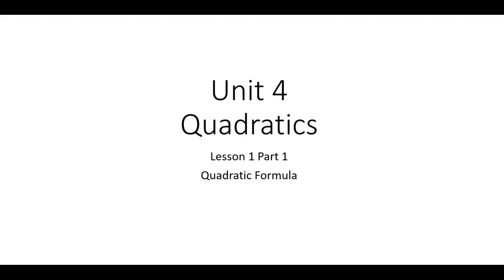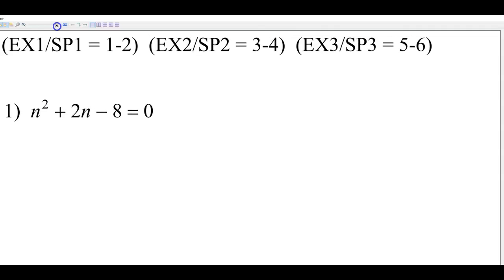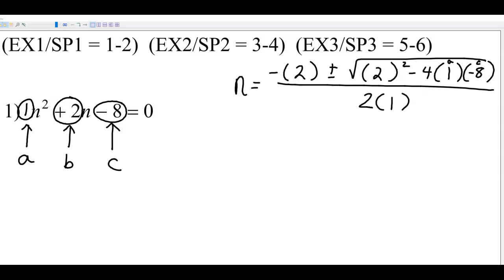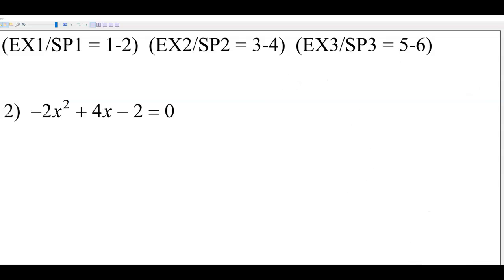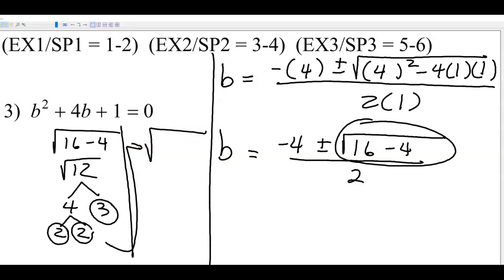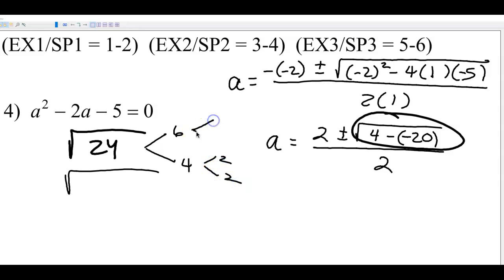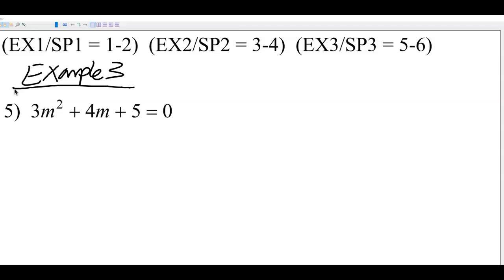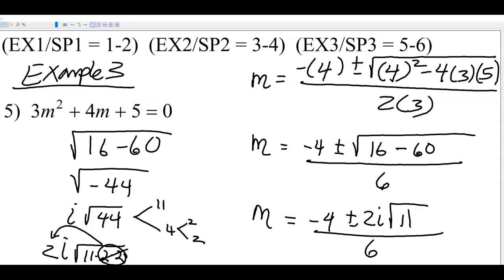Precal 4.1 Part 1 22/23